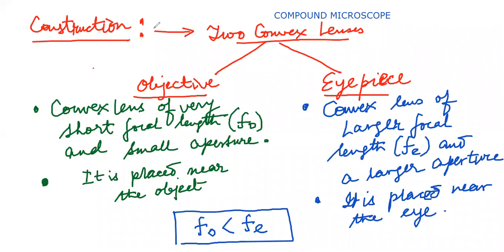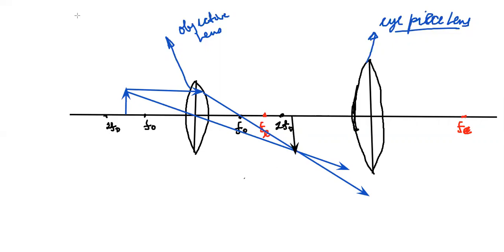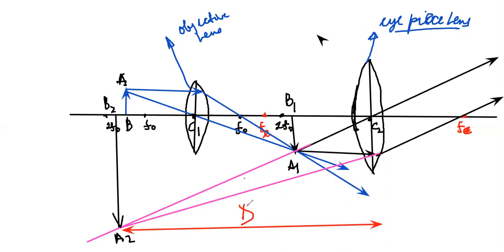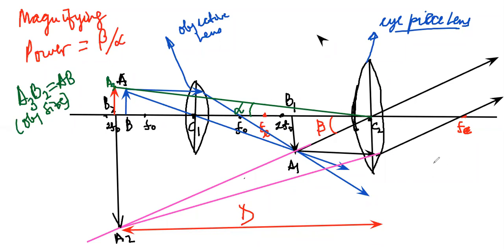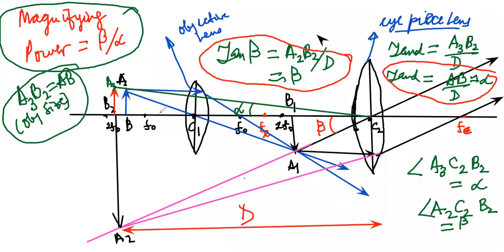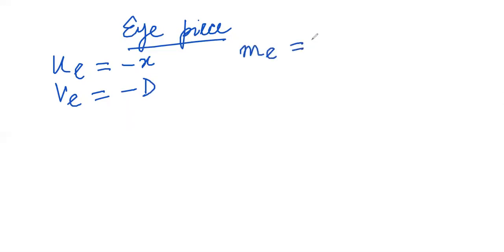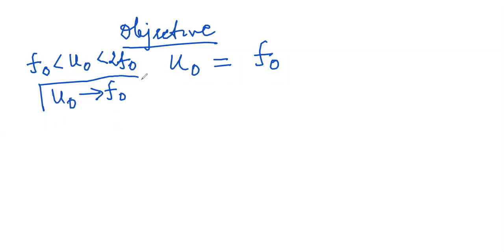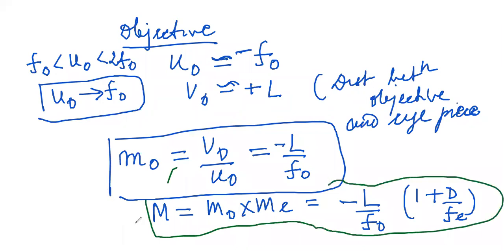SUPRABHAT SIR'S LECTURE TO FIND THE MAGNIFYING POWER OF COMPOUND MICROSCOPE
SUPRABHAT SIR'S LECTURE TO Derive THE MAGNIFYING POWER OF COMPOUND MICROSCOPE .A trademark class 12 Board question